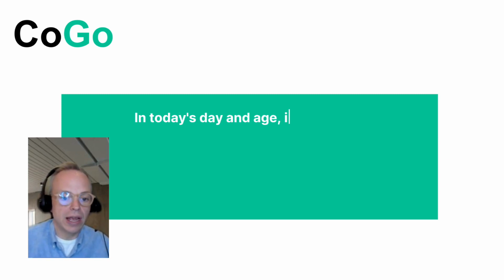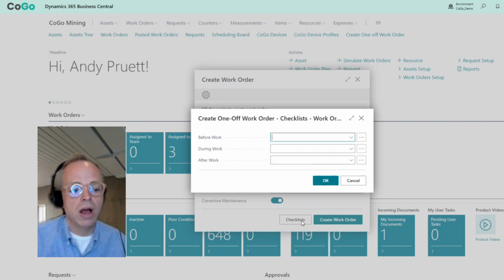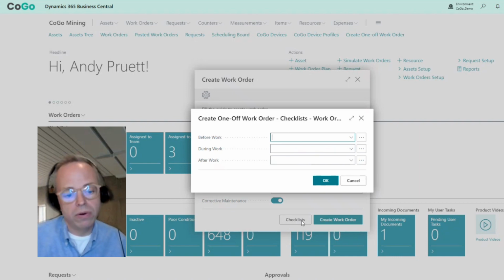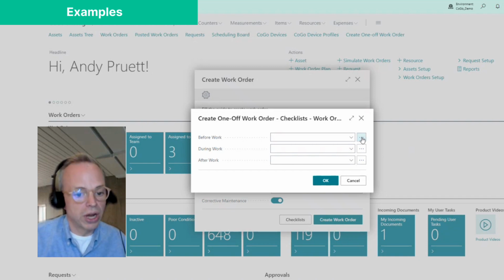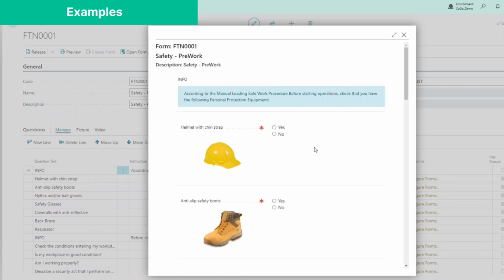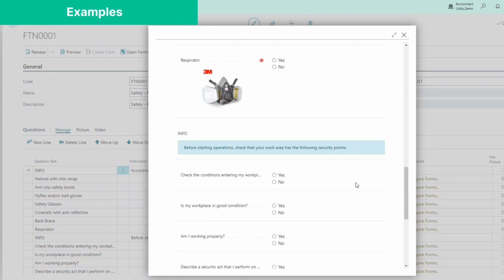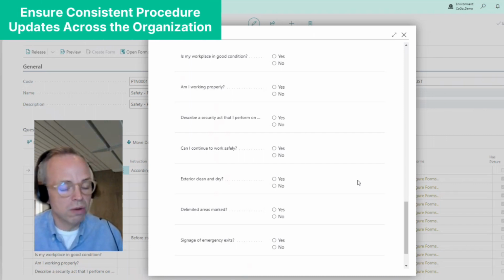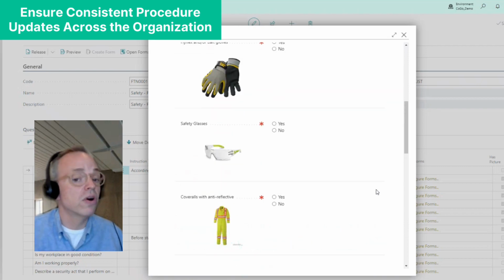Unlocking Efficiency and Performance: The Benefits of Checklists in Enterprise Asset Management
Discover the power of checklists in optimizing your enterprise asset management practices. In this video, you can learn how using checklists for work orders can improve asset uptime.

Increase productivity and create a systematic approach to work orders with the help of checklists.